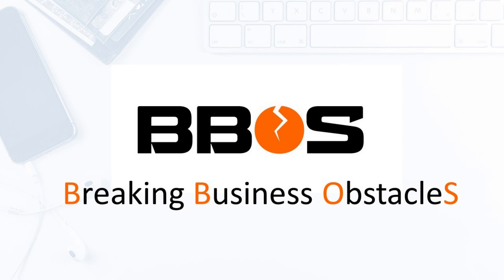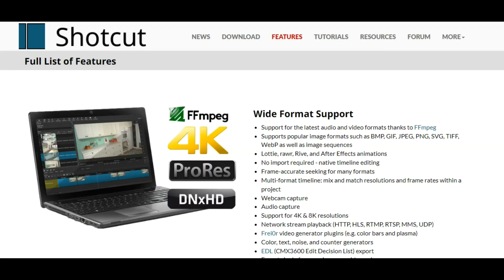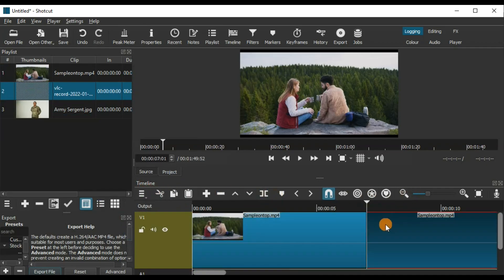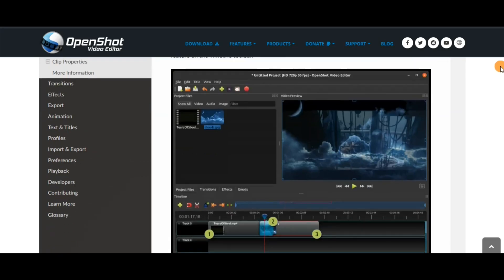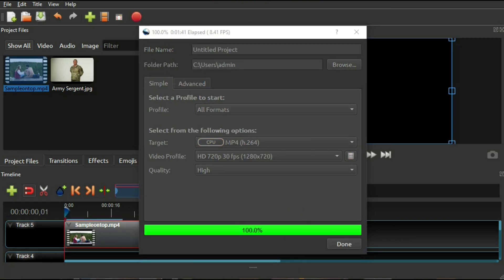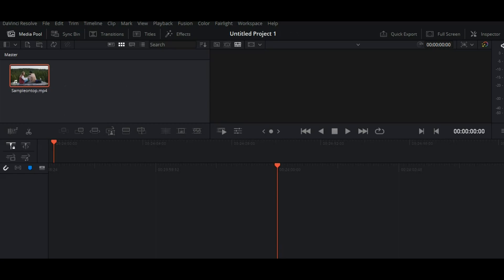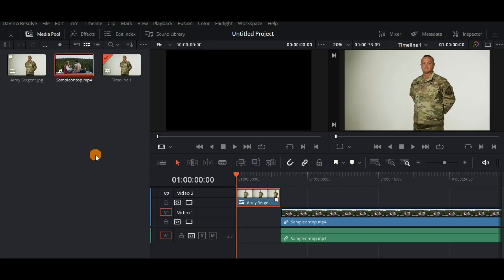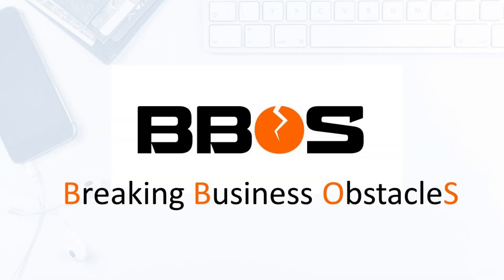Top 3 Video Editing Software (NO WATERMARKS)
Find out what top video editing software you can use to edit your videos.  that don't have watermarks.